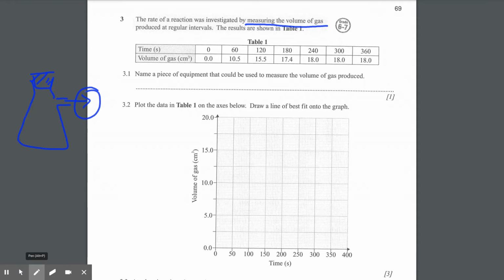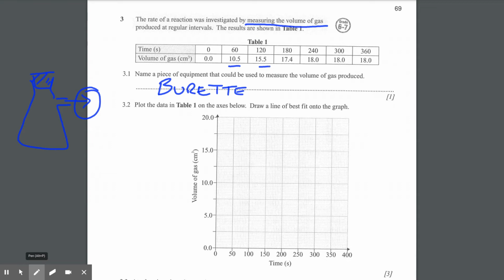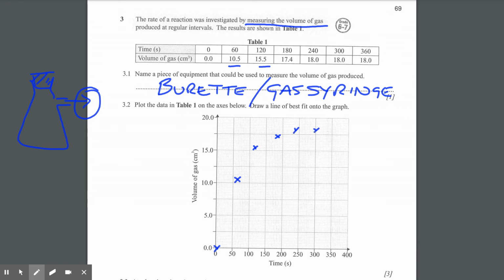Chemistry GCSE - Measuring Rates of Reaction - page 69, Q3